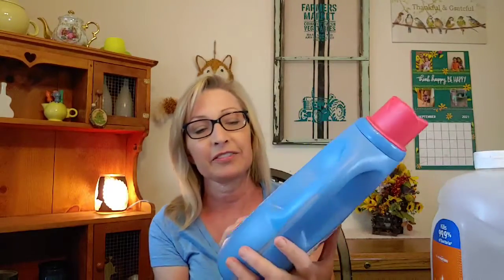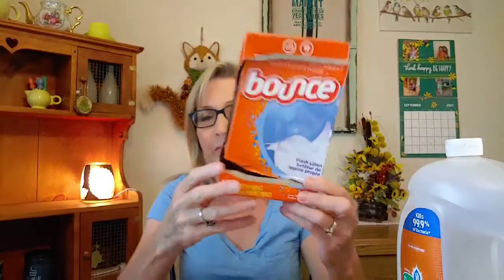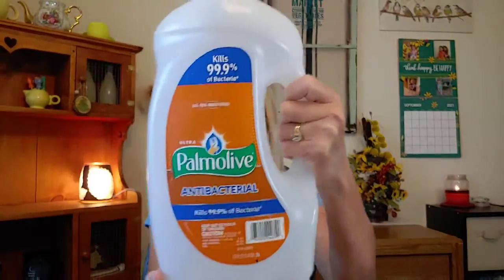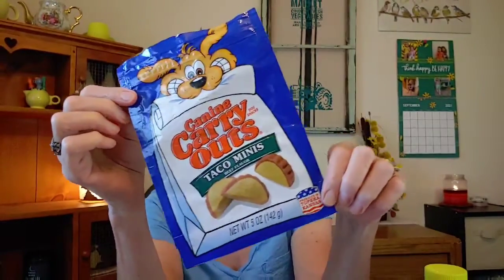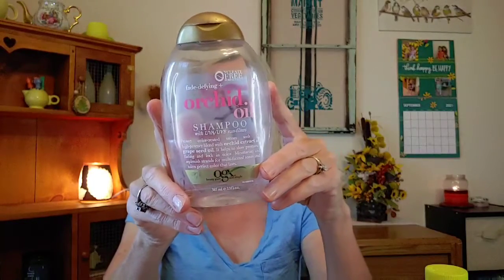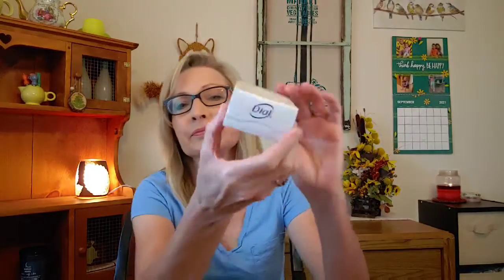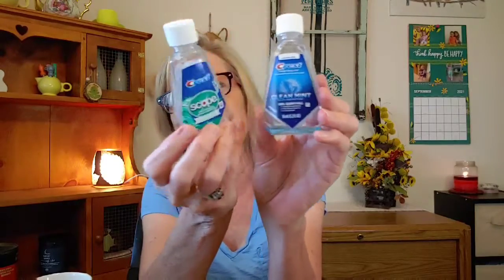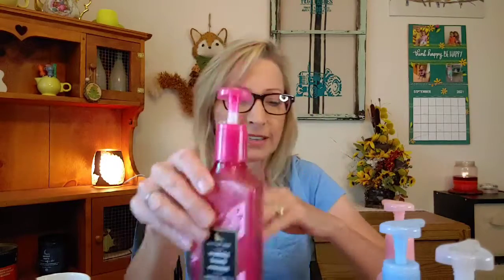Household and Bodycare Empties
Hello Everyone, here is the line-up😃

Downey

Suavitel

Snuggle

Tide

Bounce

Scentsy Washer Whiffs: Ocean
Scentsy Sample packs Laundry:
Black Rasp. Vanilla

Palmolive Dish Soap
Dawn
Homeline: Dish Washer Pacs

Lysol All Purpse Cleaner

Swiffers Heavy Duty Pet

Homeline: Tall Kitchen Trash Bags

Dollar Tree: 2 pack emery boards
Dollar Tree: Canine Carry Outs

Swisspers: Cosmetic Rounds

Scentsy Soak: Pineapple Coconut Vanilla
Scentsy hand soap: Lucky In Love

Sally Hansens Glitter Nail Polish

OGX:
  Orchid Oil Shampoo
   Coconut Milk Shampoo

Bic Flex 4 razors
Venus Simply 3 Razors

Maybelline New York Bronzer Pac

Benadryl

Spring Valley Melatonin Gummies

Suave Deodorant : Fresh

LOreal Revitalift face lotion

Dial Bar Soap: Power Berries

Joico Hydra Splash Shampoo

Skin So Soft Bath Oil Regular scent

Tresemme Hair Spray

Avon Bubble Bath: Cucumber Melon

Scope Travel size Mouth Wash

Boardwalk Vanilla Cone hand soap.

Thankyou for watching and have a Great Blessed Day.💜❤